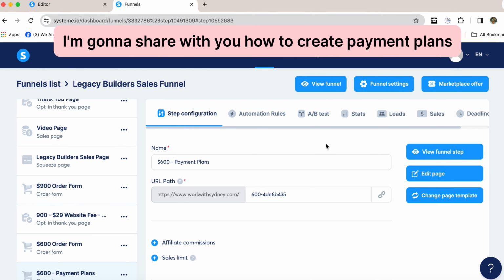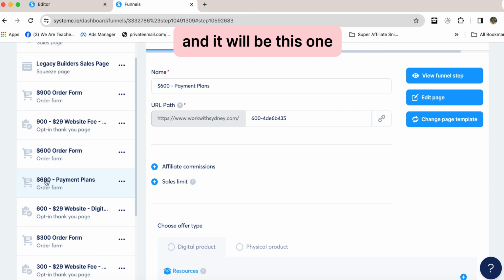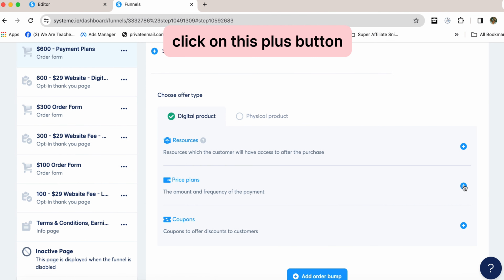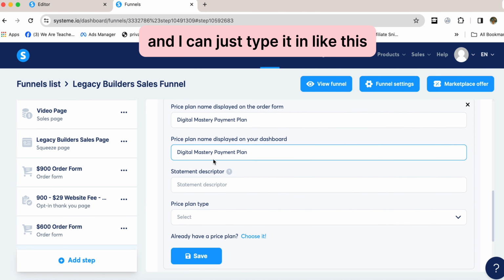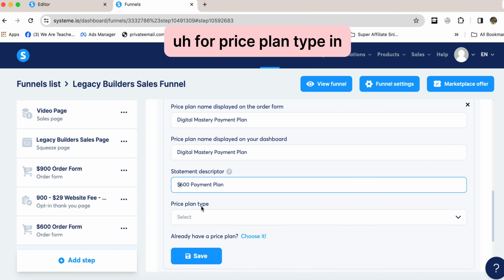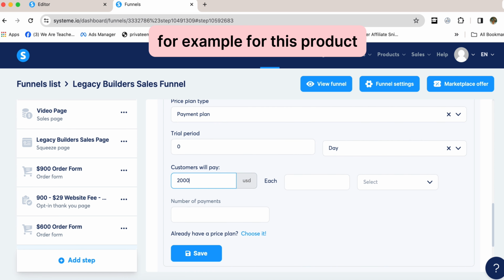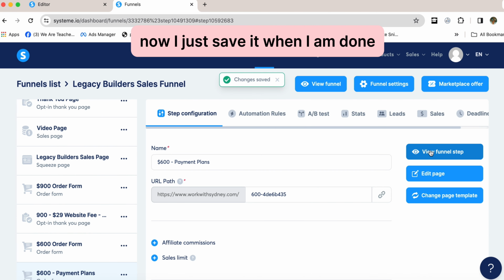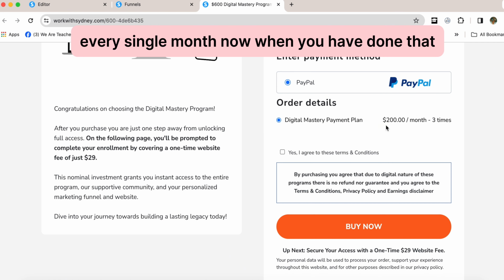How to Create Payment Plans in Systeme.io | workwithsydney.com